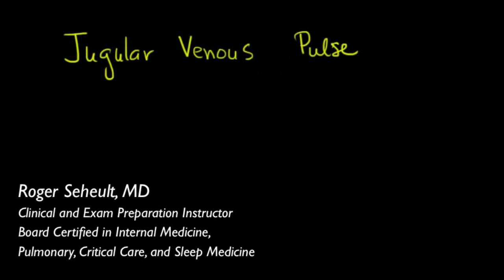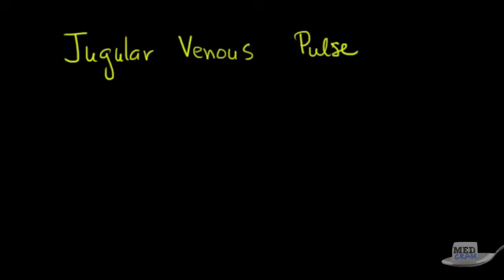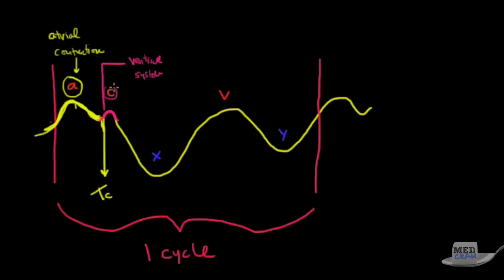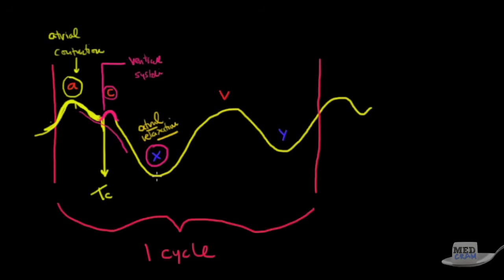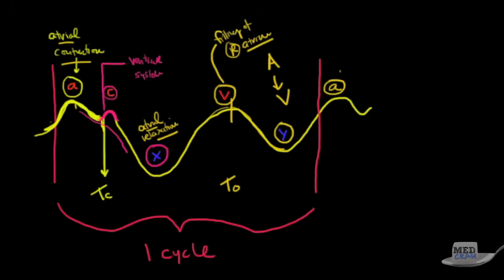Jugular Venous Pulse (JVP) Explained Clearly - Evaluation, Waveforms, Interpretation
Understand jugular venous pulse measurement and interpretation with this clear explanation by Dr. Roger Seheult of
 Includes discussion on how to remember waveforms, central lines, anatomy of the heart, ventilators and much more.  This is video 1 of 2 on Jugular Venous Pulse (JVP).